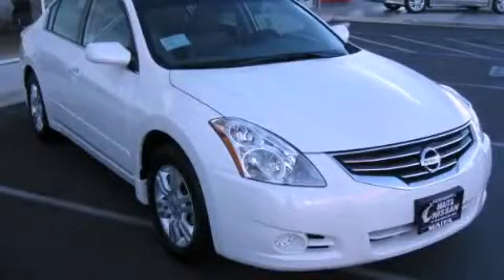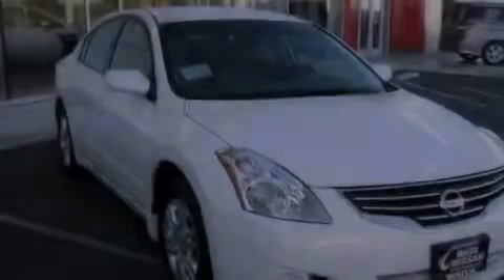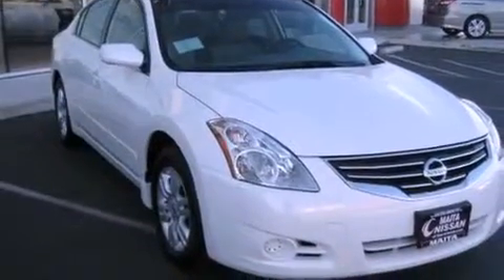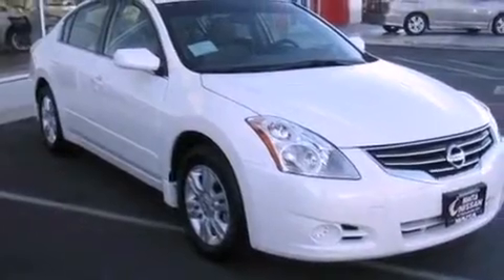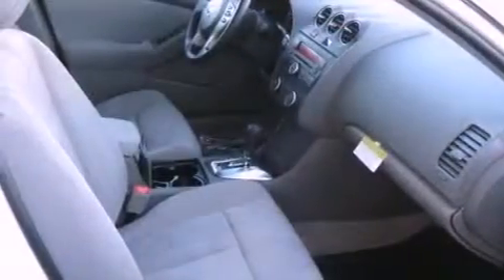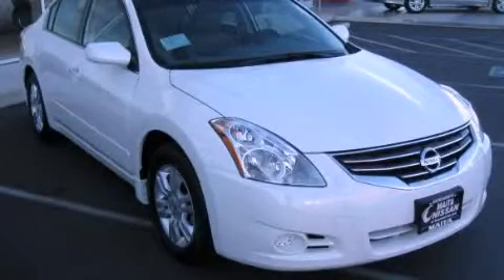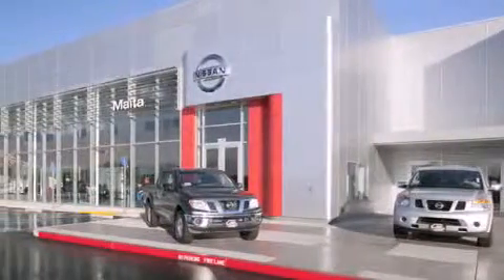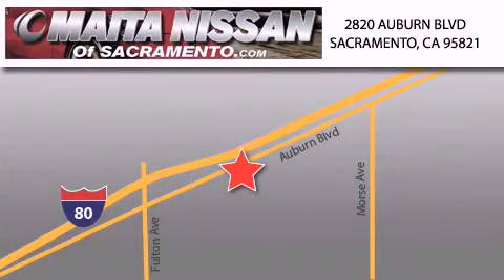2012 Nissan Altima sacramento CA 95821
Year : 2012

 Make : Nissan

 Model : Altima

 Exterior : winter fro

 2820 Auburn Blvd

 2012 Nissan Altima sacramento CA